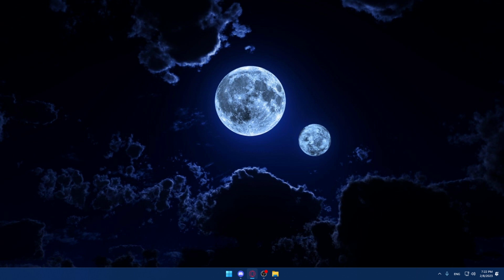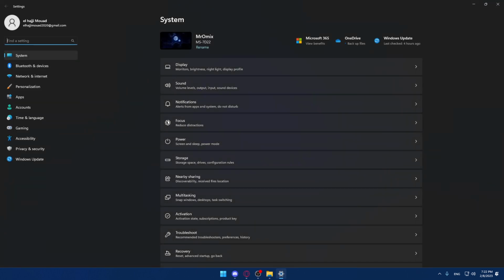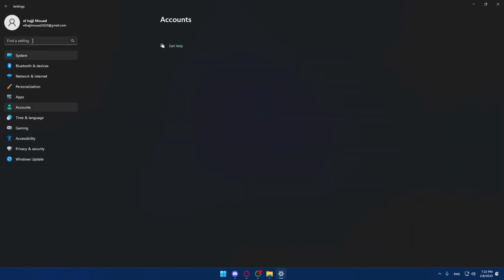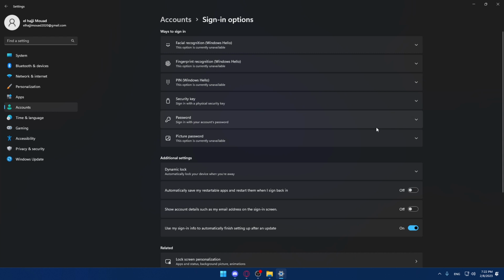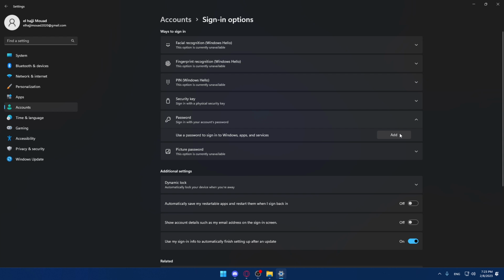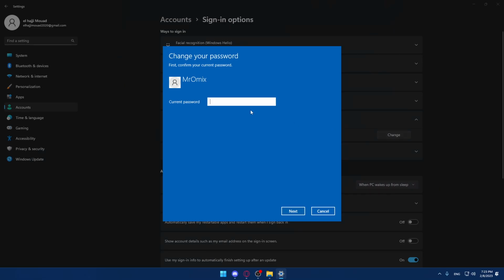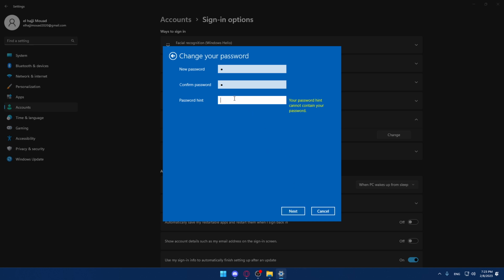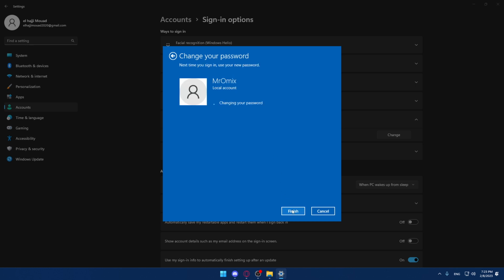How To Change Password Windows 11 Tutorial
Today we talk about change password win 11,change password windows 11,reset windows 11 password without software,how to change password